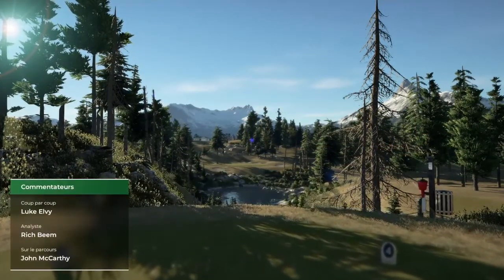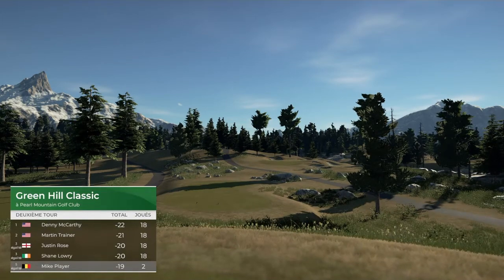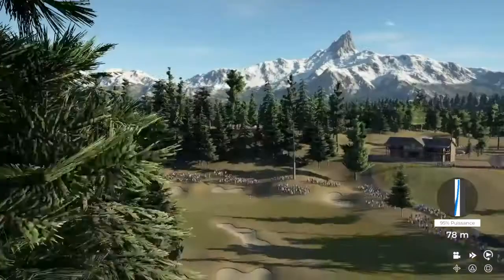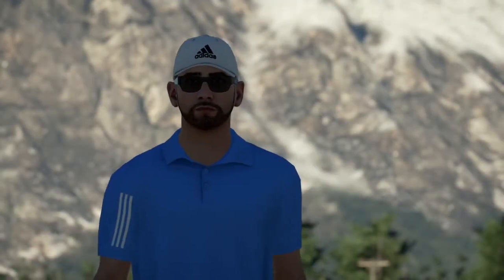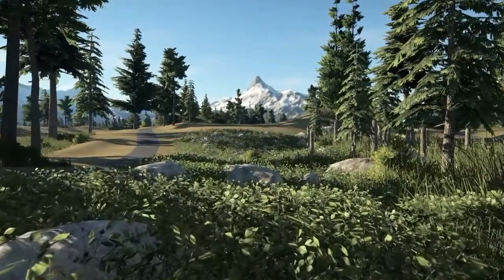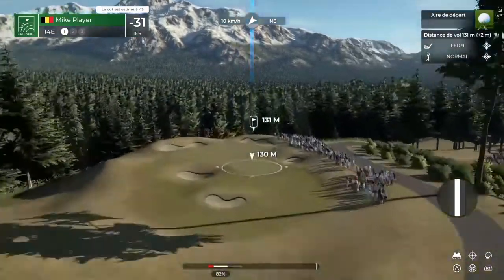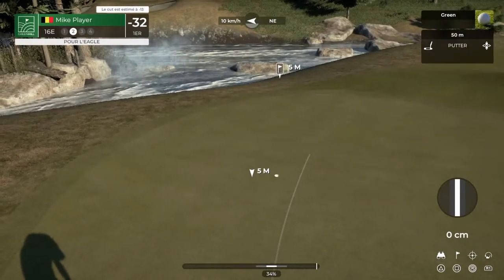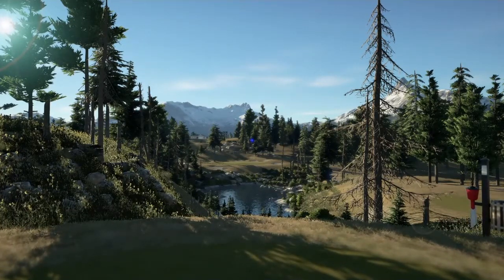PGA Tour 2K21 | Carrière | Green Hill Classic | Deuxième Tour #22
Carrière PGA Tour 2K21

PGA Tour - Green Hill Classic - Deuxième Tour